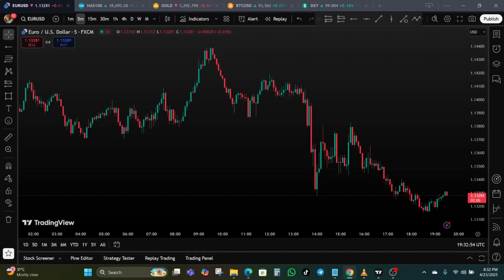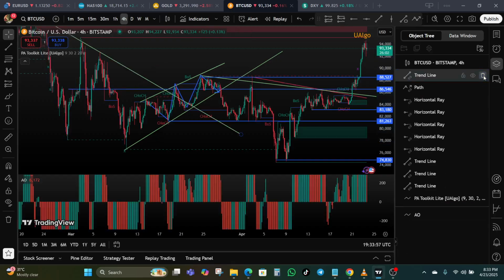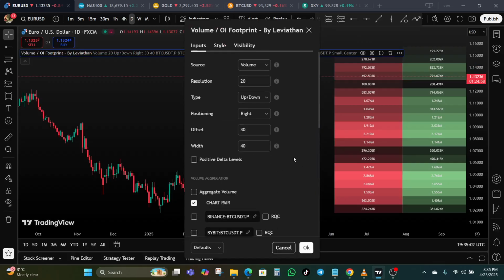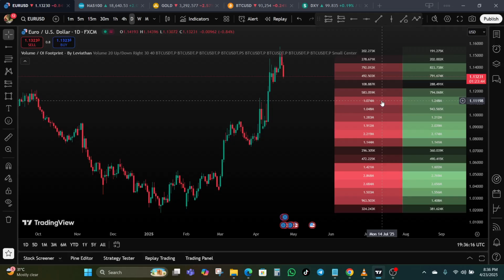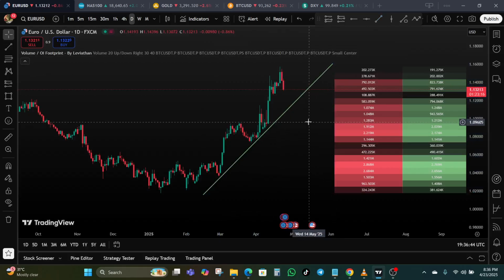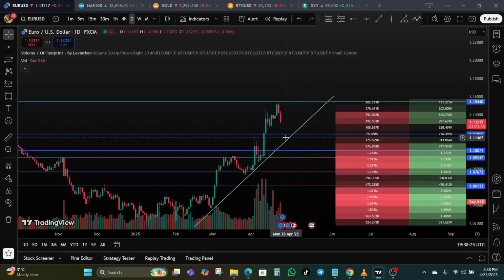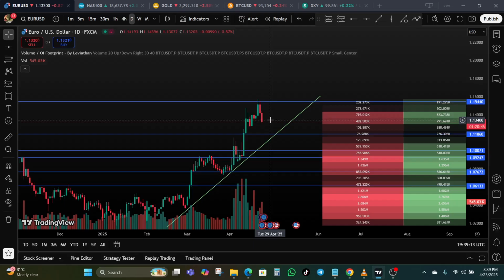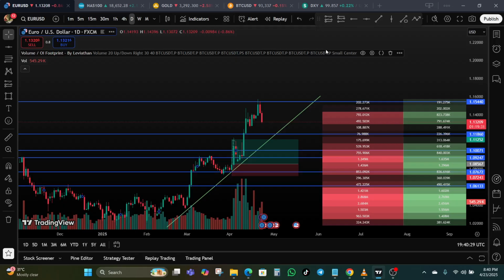Unlock the Hidden Power of Volume, OI, and Footprint for Pro-Level Order Flow Mastery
The Volume Open Interest Footprint Indicator Trading Strategy is a game-changer for traders looking to decode the market’s intent using raw data. This strategy is built on three core components—Volume, Open Interest, and Footprint Charts—to give a clearer view of who’s in control: buyers or sellers.

Footprint charts show detailed trade execution data inside each candle, revealing aggressive buyers and sellers at each price level. Volume tells us how much is being traded. Open interest shows how many positions are open or closed. Together, they give traders real-time insight into momentum, absorption, exhaustion, and potential reversals.

This strategy revolves around identifying imbalances in the order flow. By analyzing volume clusters with rising or falling open interest, traders can spot areas where smart money is entering or exiting the market. This is especially useful near key support and resistance zones, or during session opens when institutional activity tends to spike.

The Volume Open Interest Footprint Indicator helps filter noise and confirm intentions. For example, if you see aggressive buying on the footprint with rising volume but no increase in open interest, it may be a trap move—someone’s exiting, not entering. But if volume and open interest both rise in the direction of price, it can validate continuation.